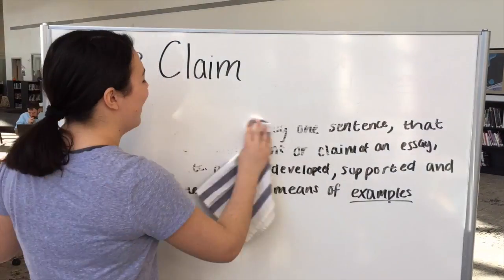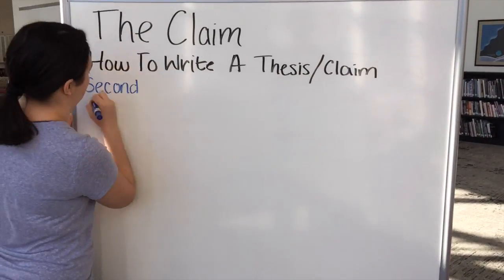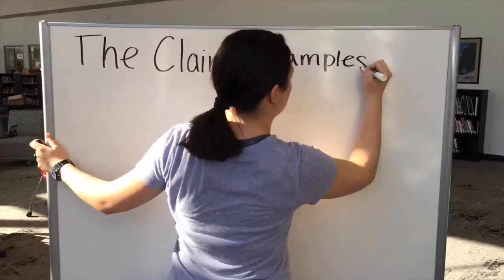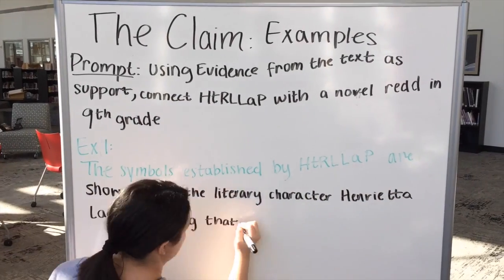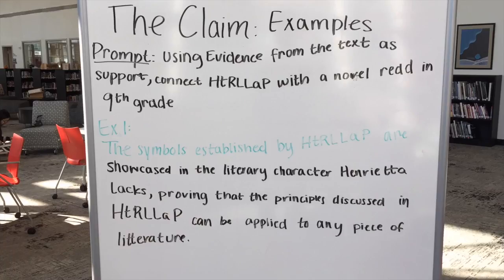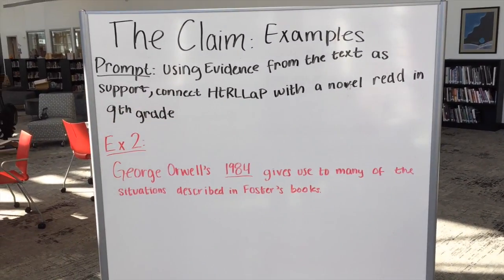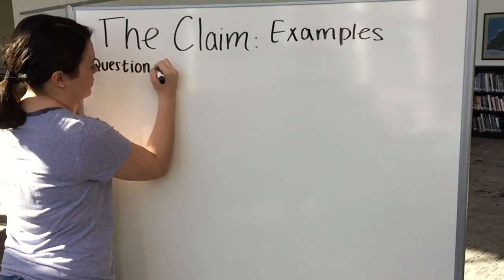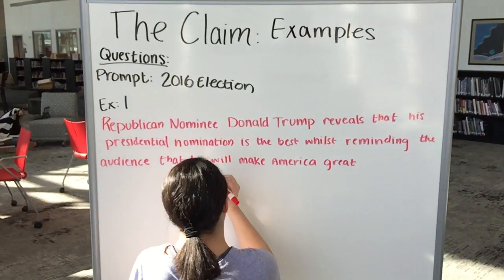Thesis Claim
This video is about Thesis Claim